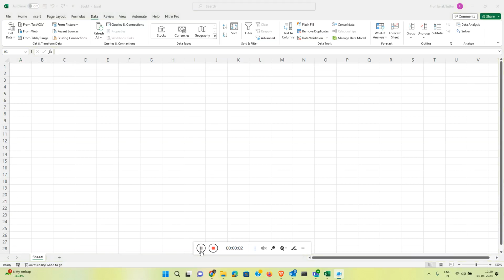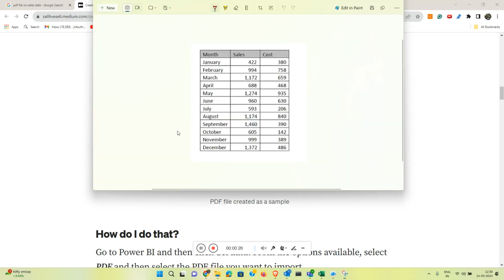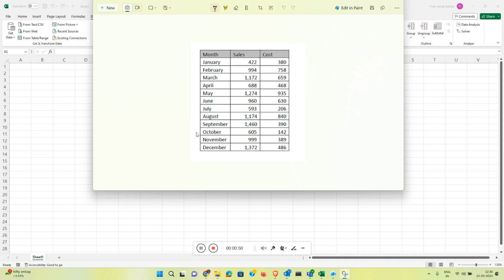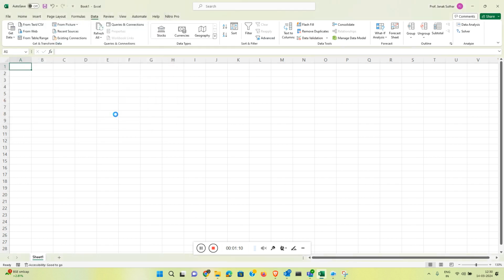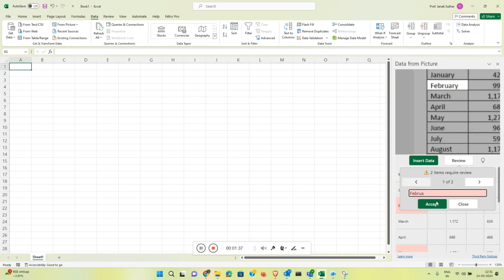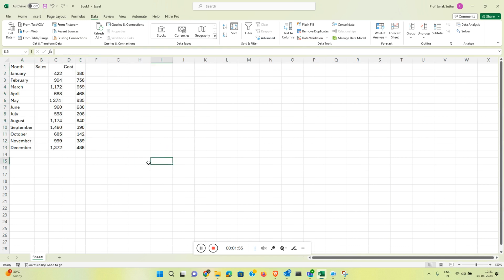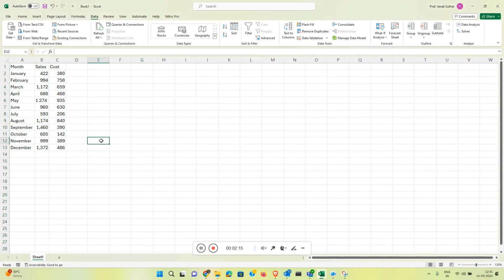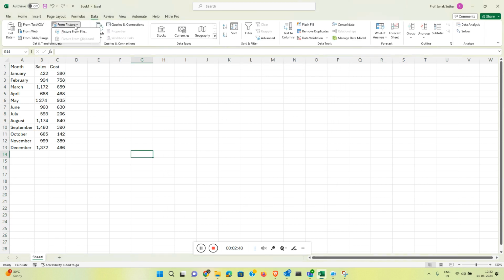Converting Picture Data to Spreadsheets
🎥 This awesome video guides you on magically transforming your picture or image data into an Excel sheet! 📸➡️📊 Get ready to dive into the wonderful world of data conversion! 🌟 Let's turn those visuals into spreadsheets with ease! 💻📈 ExcelMagic ✨